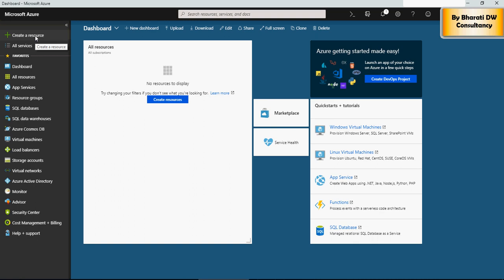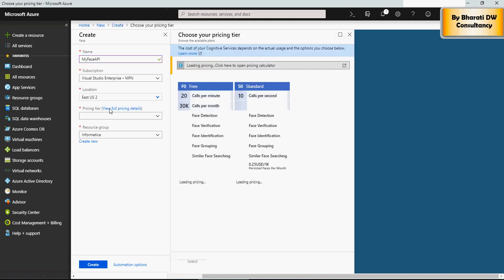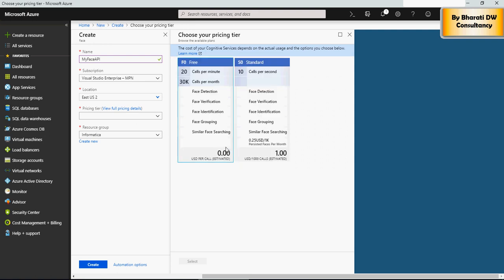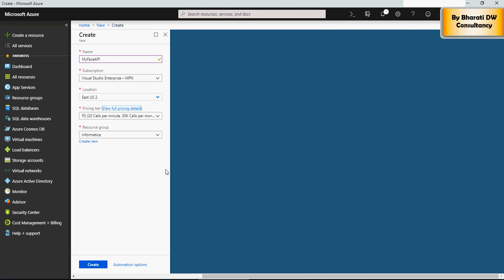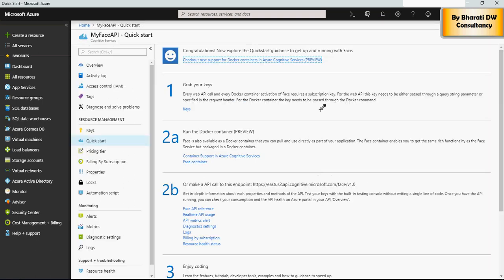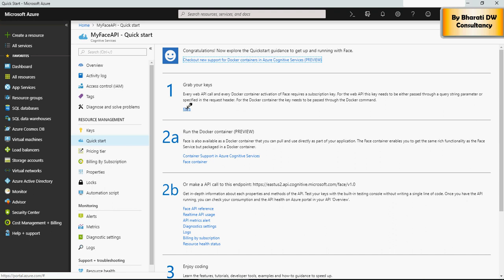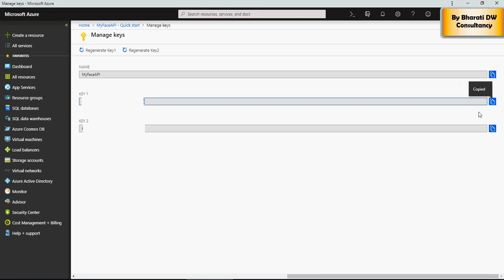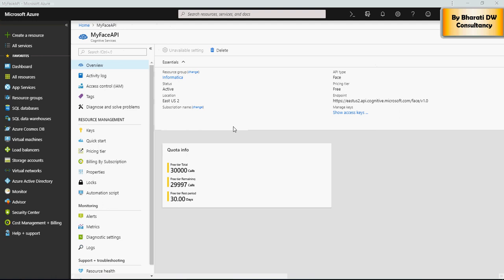Azure Cognitive Services - Face API - Getting Started - Do it yourself - part 1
Azure Cognitive Services - Face Recognition - Getting Started - Do it yourself - part 1

Scalable & collaborative Apache Spark–based analytics service on Azure.
Seamlessly integrate with other Azure services in an interactive workspace.
Reduce cost and complexity with a managed platform that auto scales up and down.
Easily build, train, and deploy AI models solutions with any deep learning frameworks, and libraries such as TensorFlow, Keras, and XGBoost